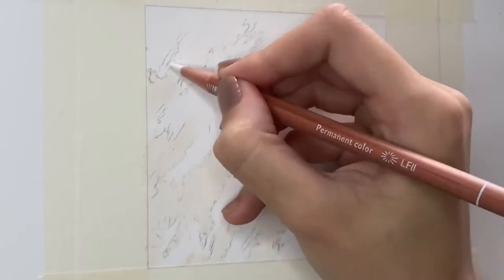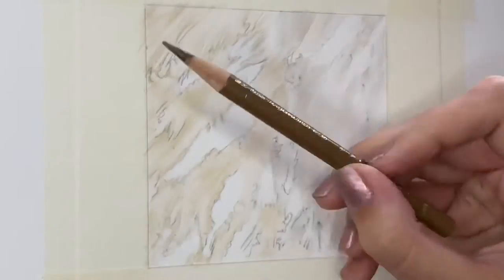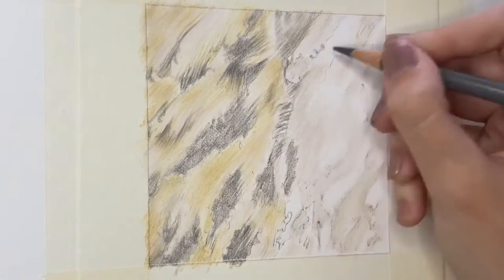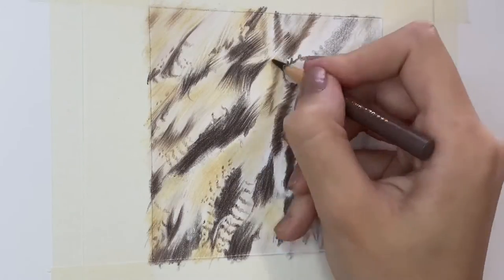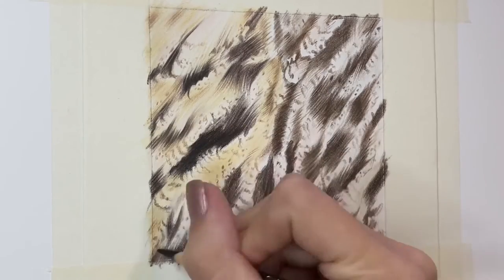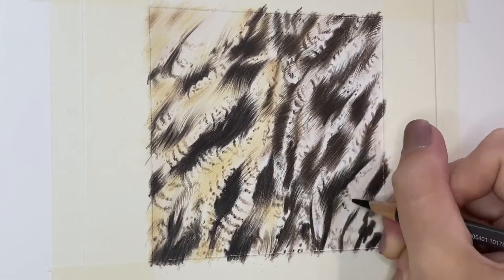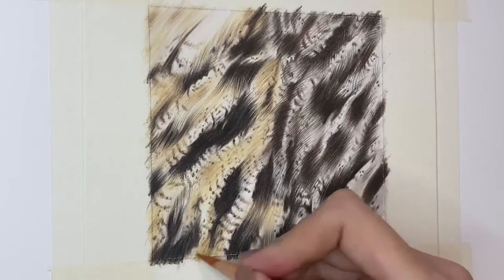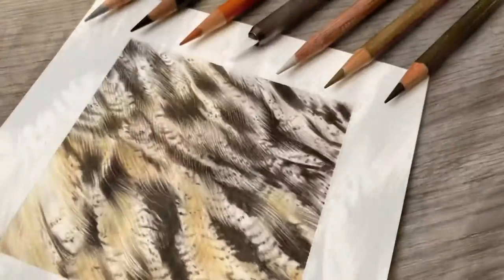REALISTIC OWL FEATHERS IN COLOURED PENCIL TIME-LAPSE / TOP TIPS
Hi everyone! I thought I’d share with you some of my main top tips when it comes to drawing realistic owl feathers with coloured pencils. I’ll be discussing which professional coloured pencil techniques I find most useful when it comes to achieving that silky smooth feather like texture, along with those wispy fine hair details. Materials and general colours will also be discussed.

Becca x

LINKS TO ALL SOCIALS BELOW  -